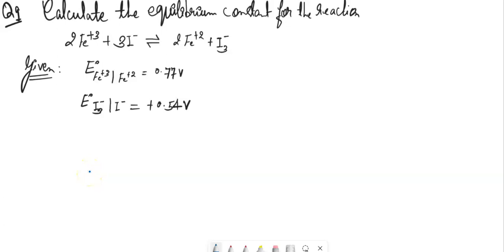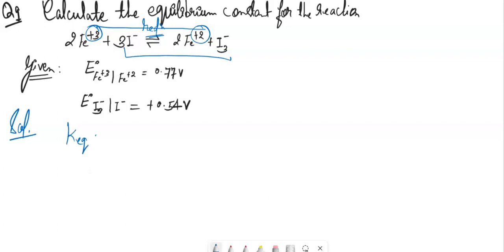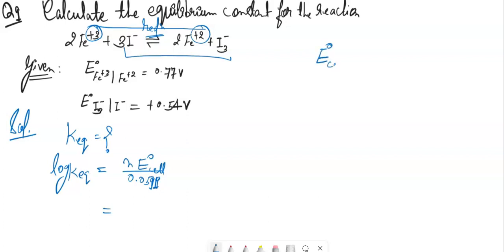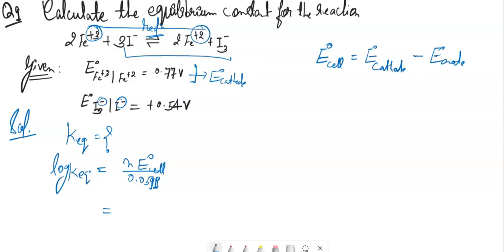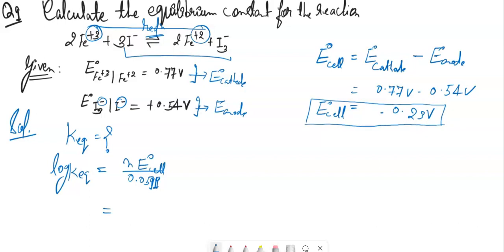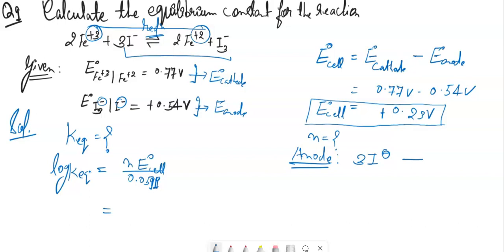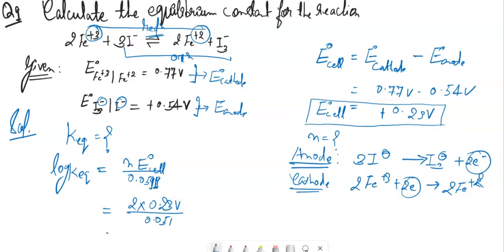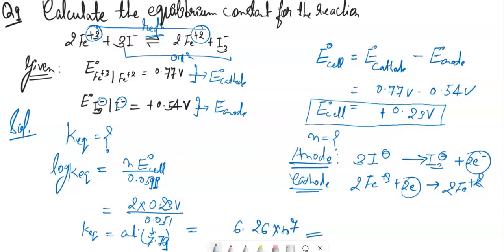Electro Keq calculation with concept